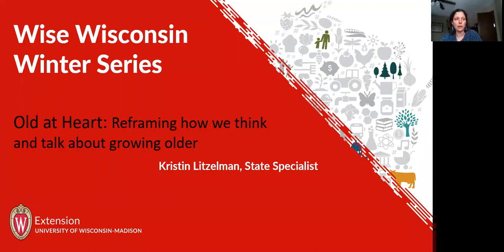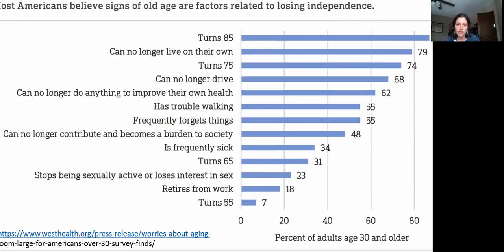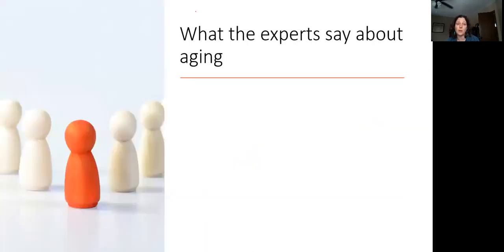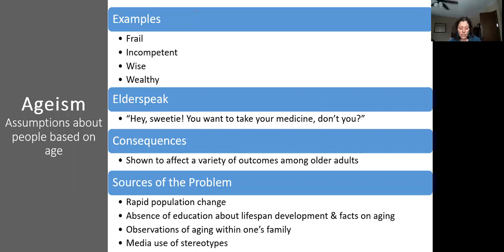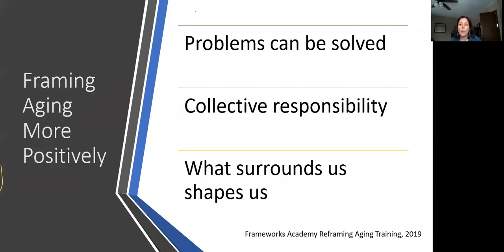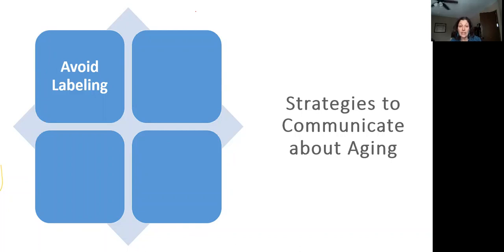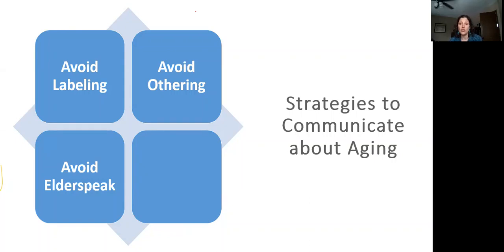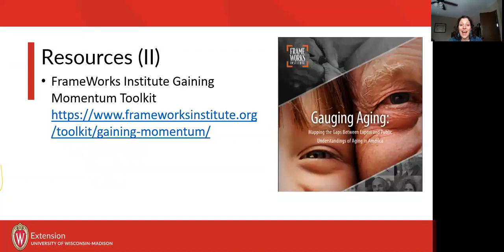Old at Heart: Reframing How We Think and Talk About Growing Older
What comes to mind when you think about aging? In this session of our Wise Wisconsin series, Dr. Kristin Litzelman will shine a light on biases and misconceptions about aging and learn how the way we think and talk about aging can help combat ageism and age-related bias. Original program date: 2/2/2022